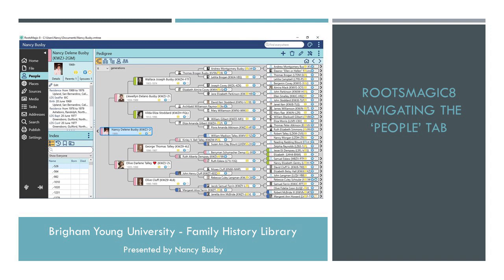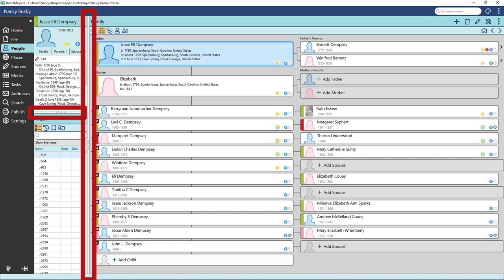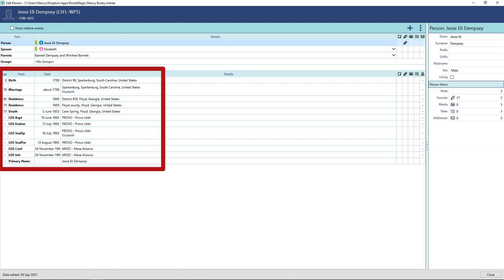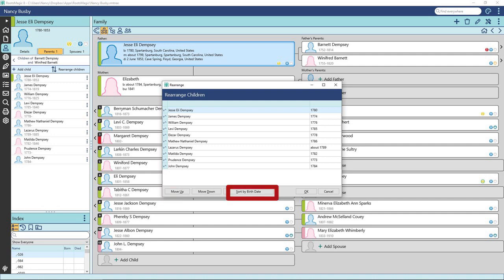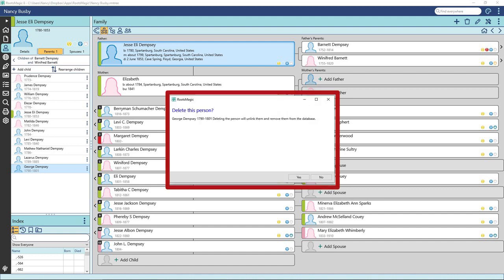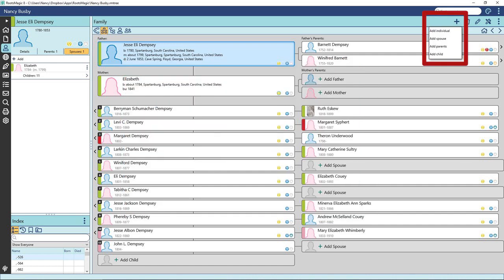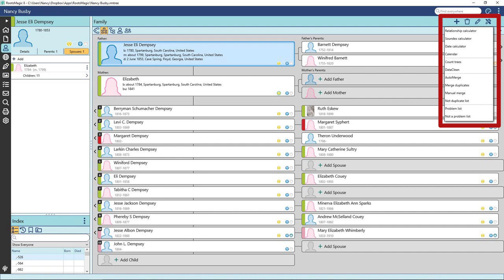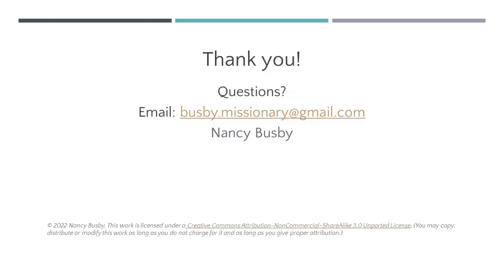RootsMagic 8, People Tab - Nancy Busby (20 Sep 2022)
Nancy Busby demonstrates how to use the People Tab in RootsMagic 8.